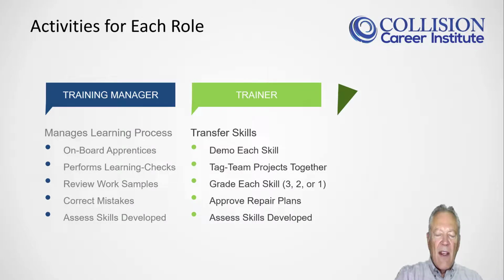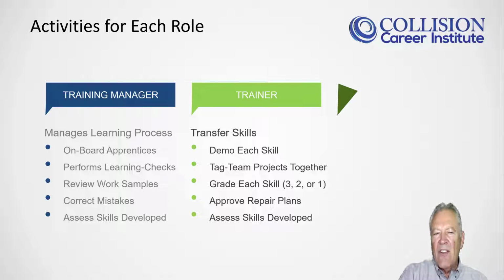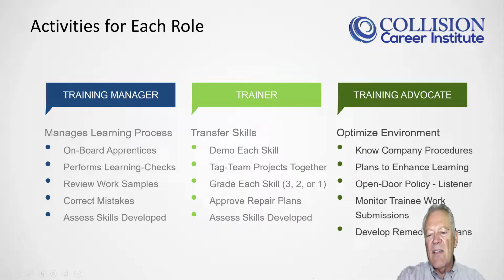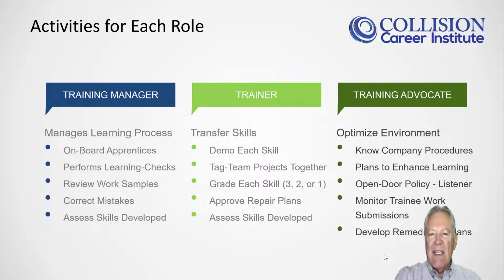Roles and Activities V5b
Learn what each of the 3 key roles in collision repair apprenticeships do on a weekly and monthly basis to keep apprentices on track and learning well. This provides a great snapshot of the scope of work and activities they would be involved in.

If you like what you're seeing here, be sure to click the "Like button" and "Subscribe" by clicking the "C" at the end to help us be able to reach out to more people about CCI Apprenticeship opportunities.